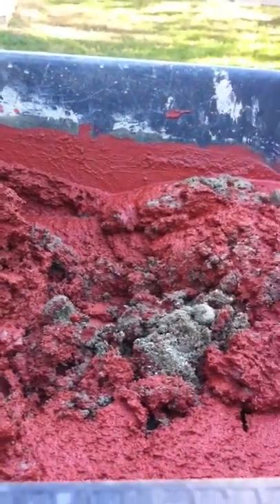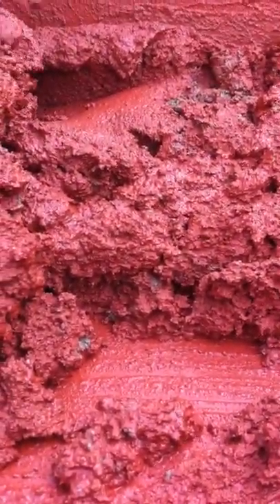Mixing the concrete (shot by Dada, age 7)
Dada, age 7, captures the process of mixing colored concrete to be used to cast a reflexology stepping stone and small concrete items cast from silicon ice cube molds.